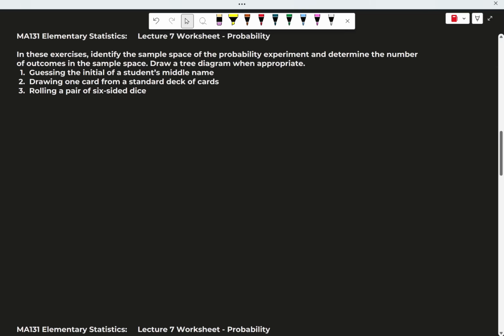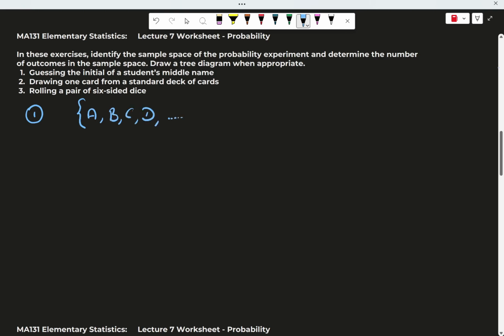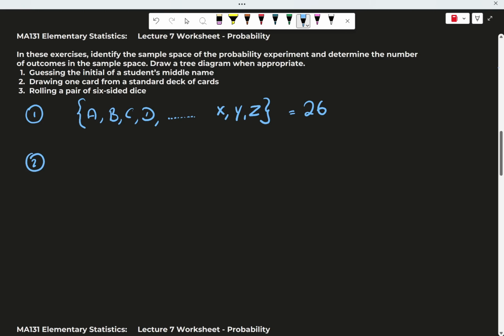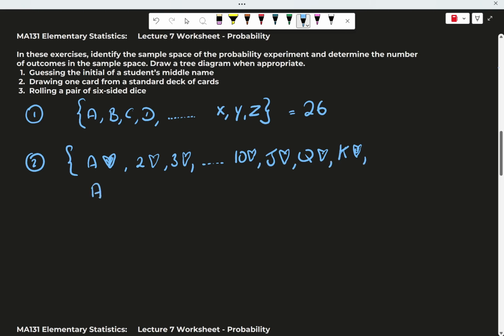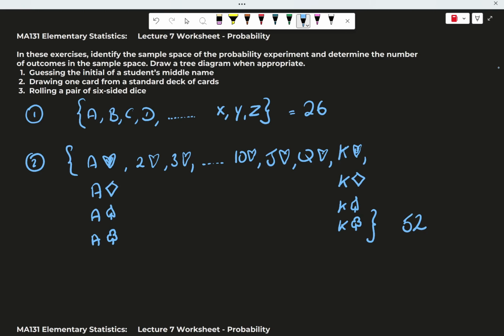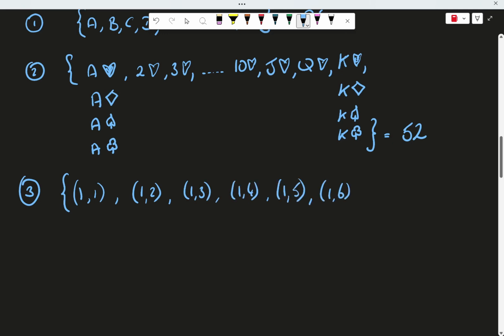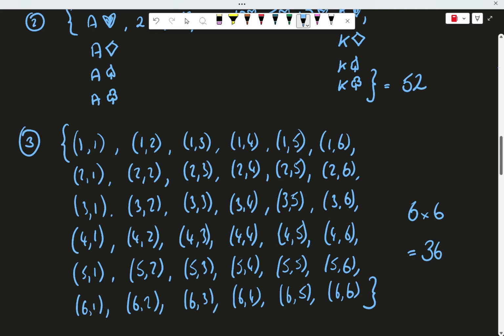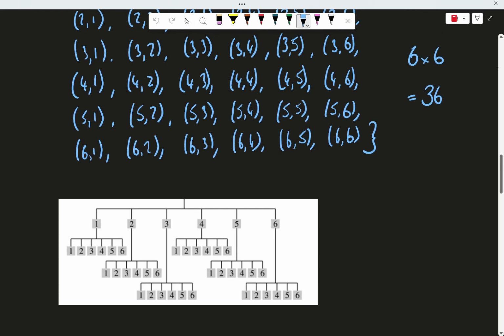SHU MA131 - Lecture Worksheet 7 Question 3